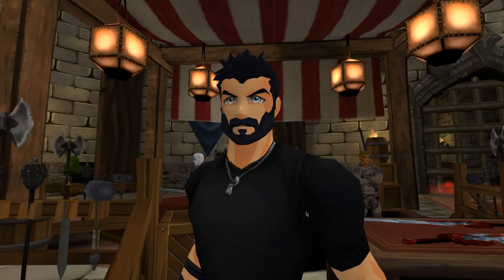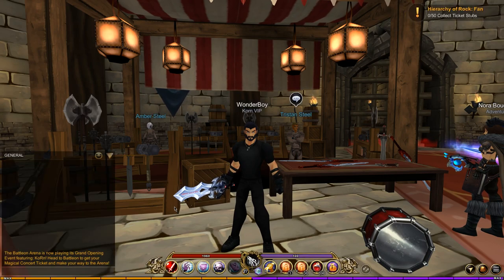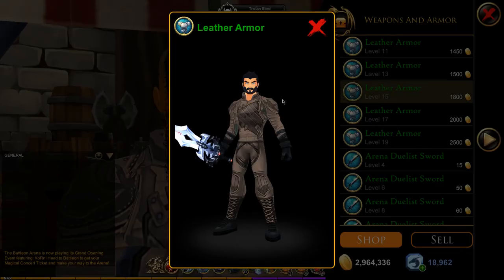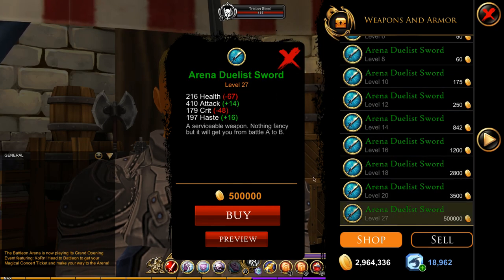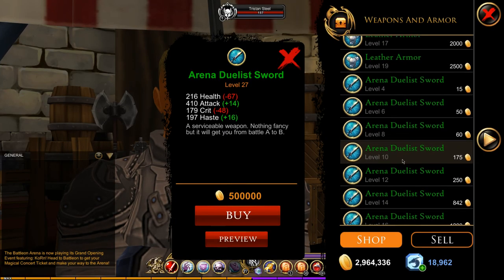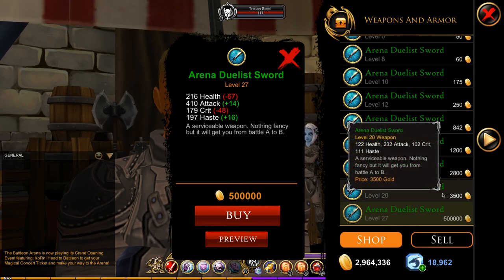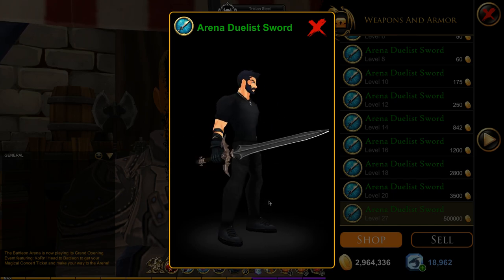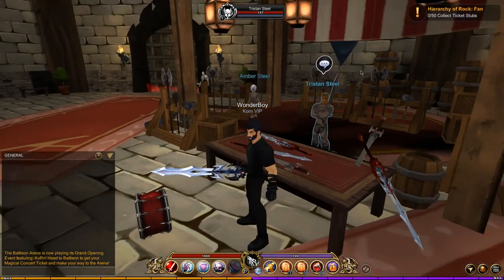AQ3D| 500,000 Gold sword! Mistake or Madness?